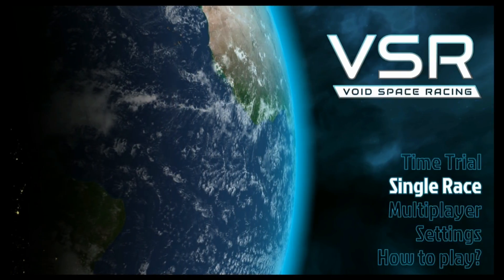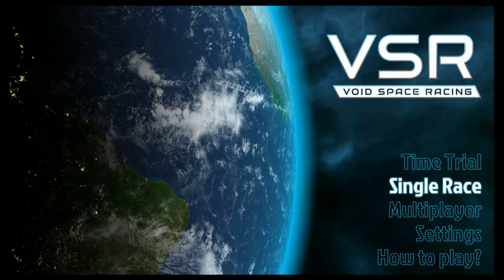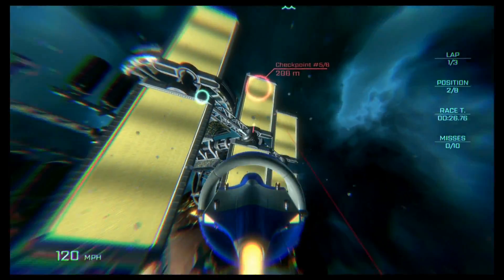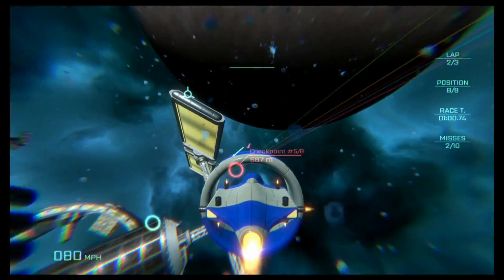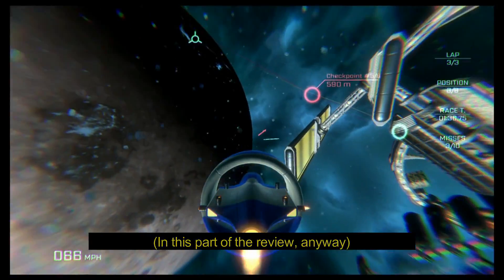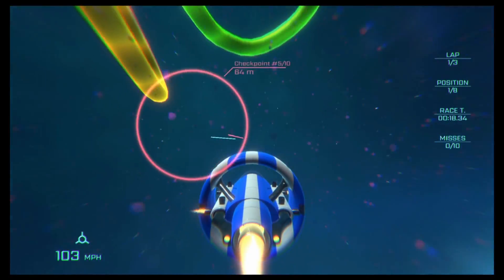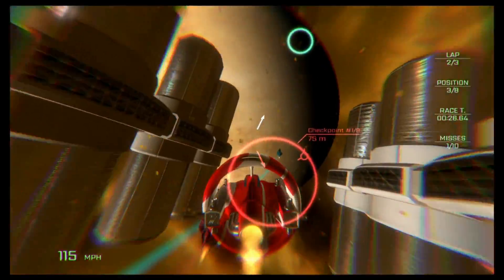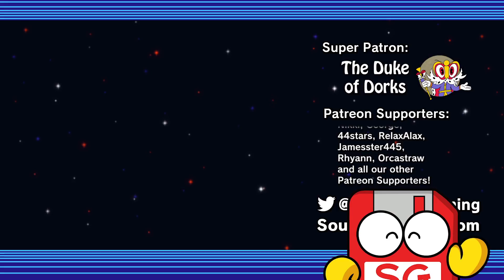VSR: Void Space Racing (Nintendo Switch) Review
LIQUID12A reviews a unique kind of racing game -- VSR: Void Space Racing.

Review code provided by Sonka.

Special Thanks to Sonka for the review copy.